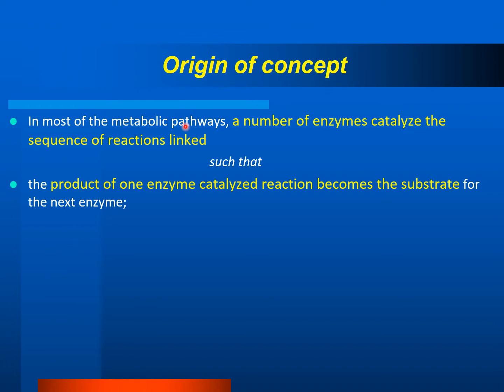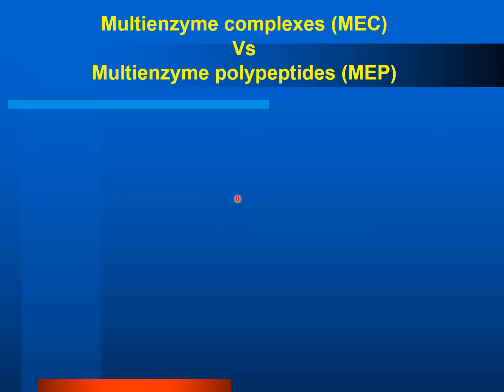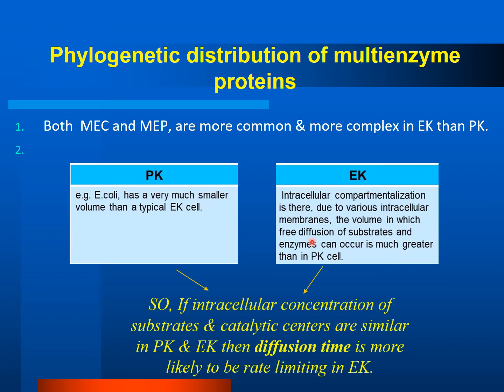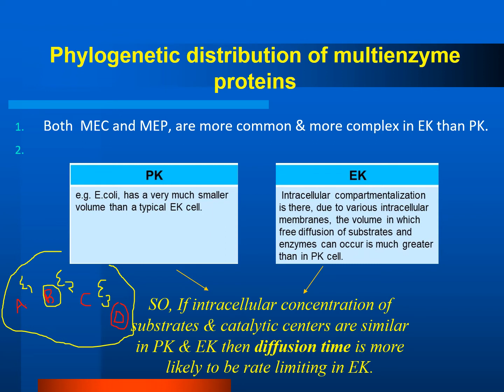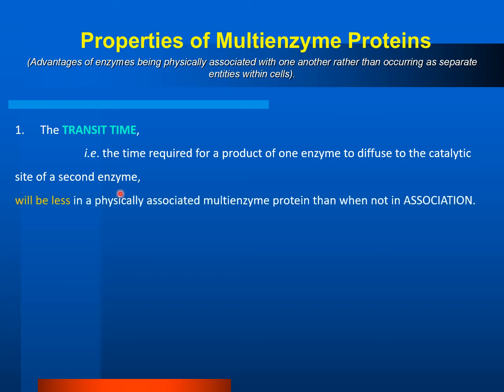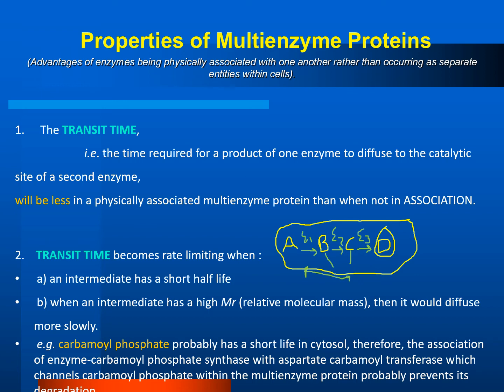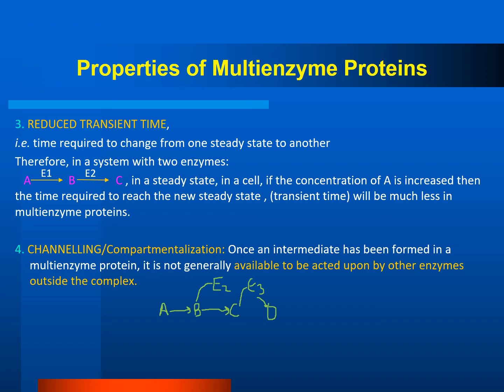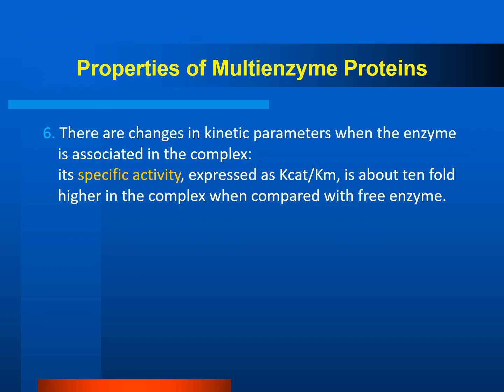Multienzyme systems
Multienzyme systems: occurrence, phylogenetic distribution and properties